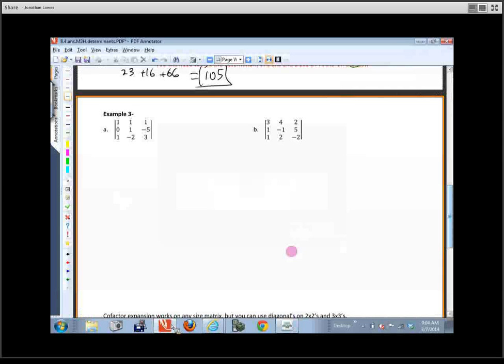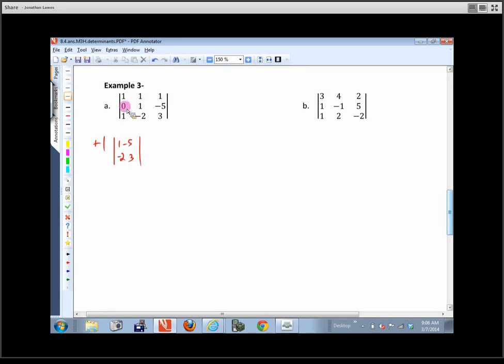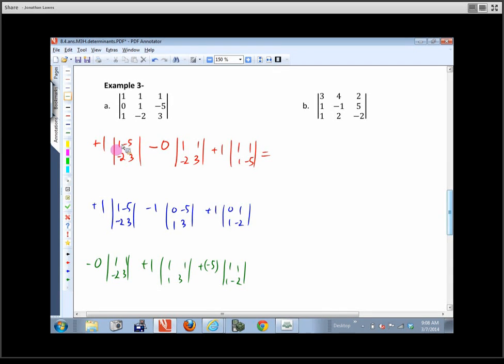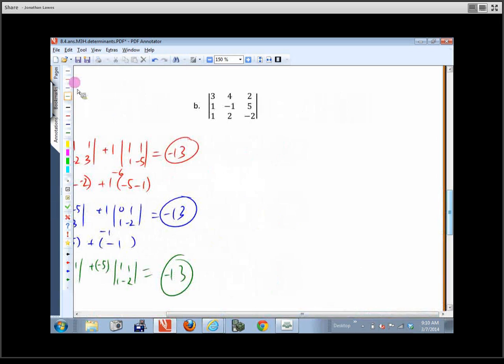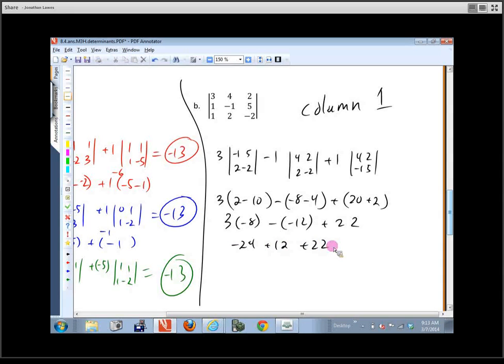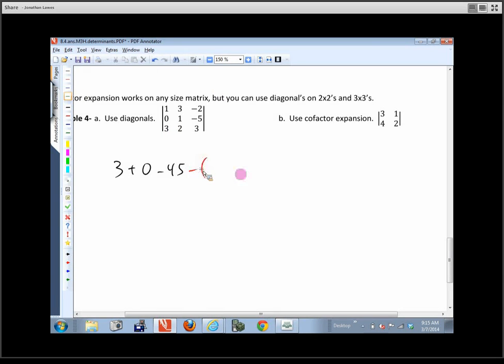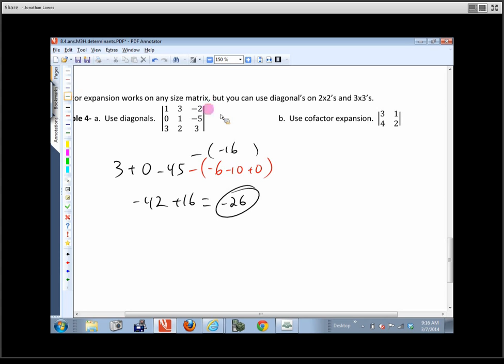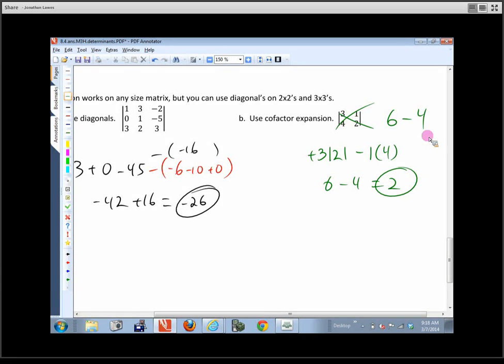8.4 Math 3 H - Determinants Part 2